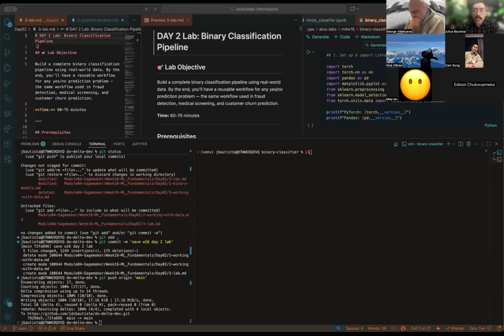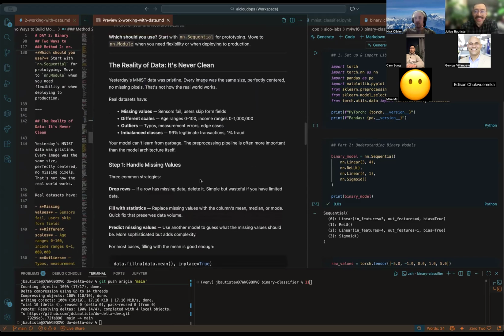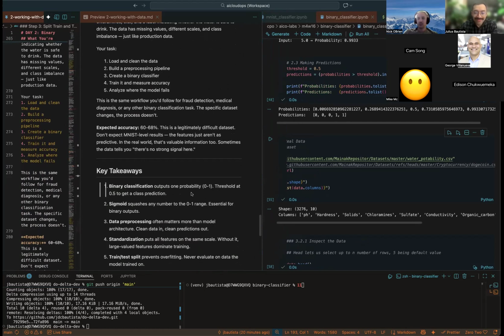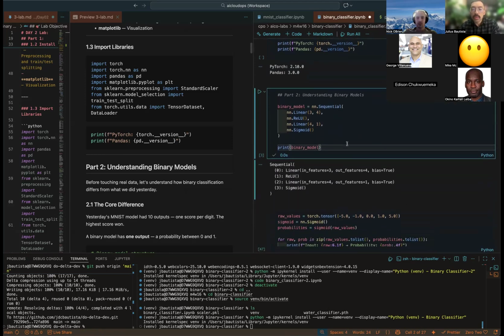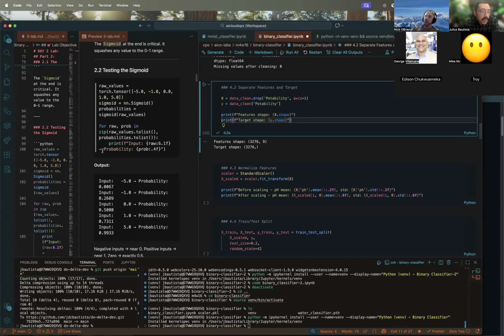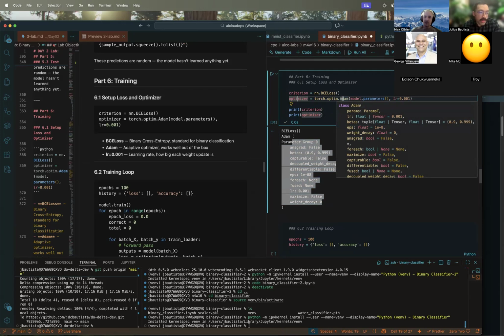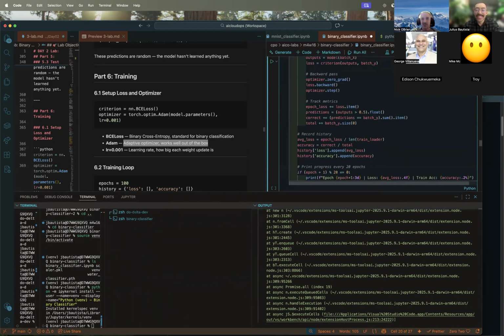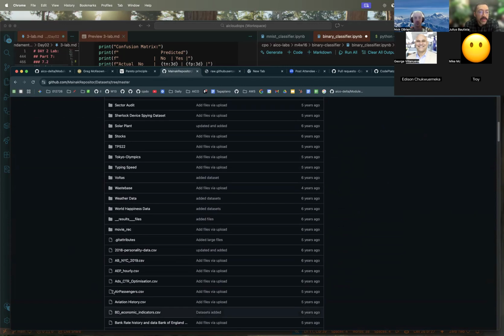W16D2: Binary Learning Models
AICO Delta Evening & Weekend Platoon